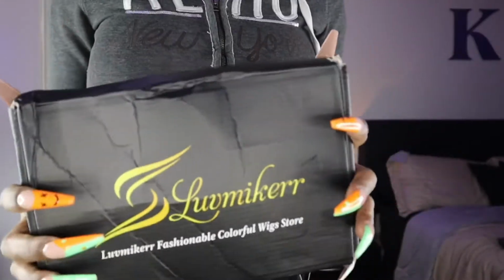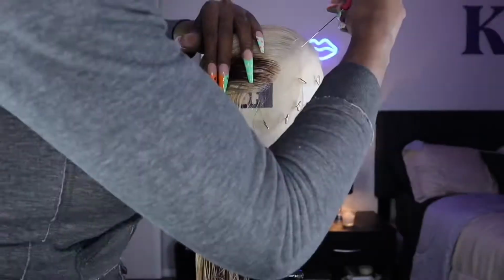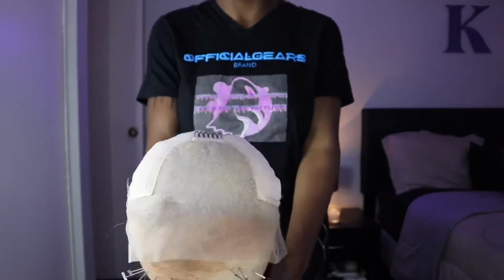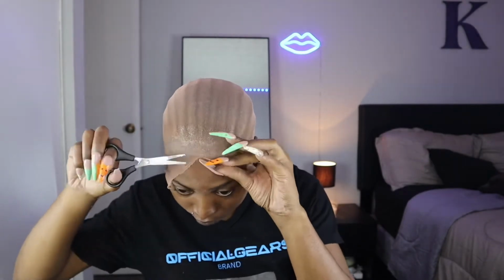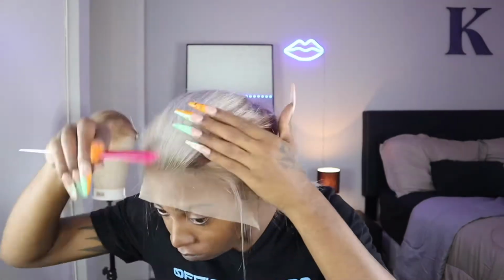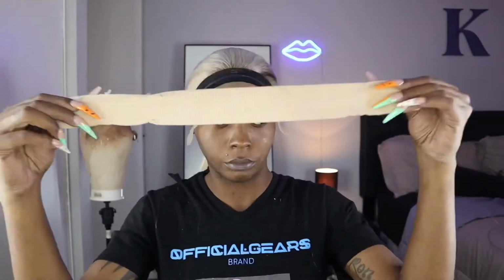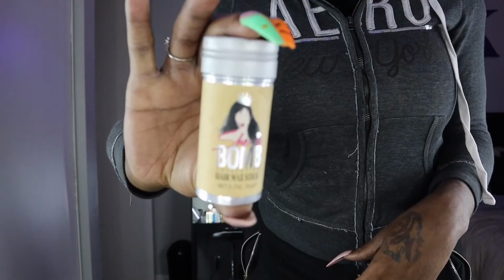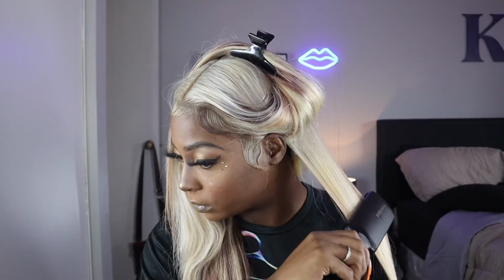Watch Me Slay This Lace : Like A Professional. New Hair / New Attitude 💇🏾‍♀️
Hey gang I am back with another Bombay video I am super excited about this one because this is one of my best ones yet it was a five hour breakdown process as far as like editing but I enjoyed every minute of it and you get to see In full detail how I slay this blonde hair which is new on me by the way something I have never tried before so this is my first time trying blonde hair on camera and I absolutely love it￼￼ down below will be a list of the products that I use on my hair of course as well as my social media sites be sure to follow me I greatly appreciate it guys and until my next video .✌🏾 ￼
                                     Product’s

(30in Blonde Lace Frontal )

Bold Hold Active Adhesive for Lace Wigs and Hair Pieces | Lace Glue

(Got2b Glued Hairspray)

Got2b Glued Blasting Freeze Hairspray, 12 Ounce

(Hair Wax / She Is Bomb Collection)

(Lace Tent/Tyche)

(Hot Tools)
Blow Dryer
Hot Comb
Flat Iron